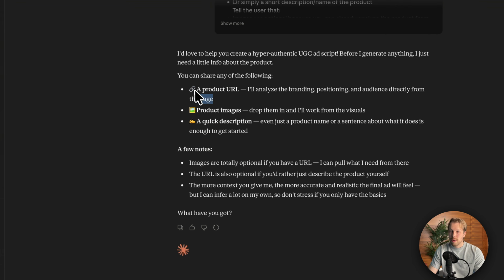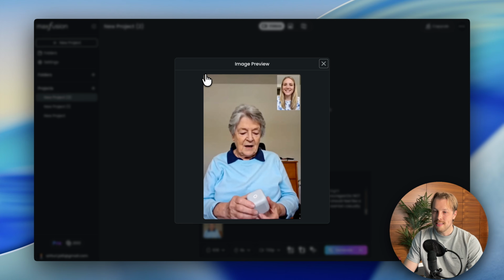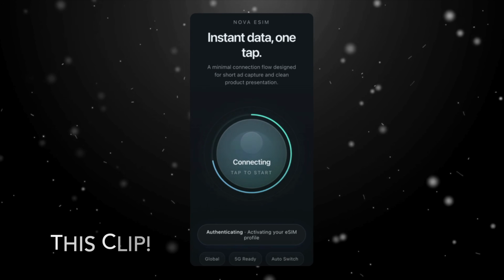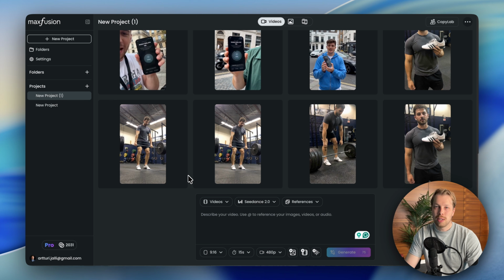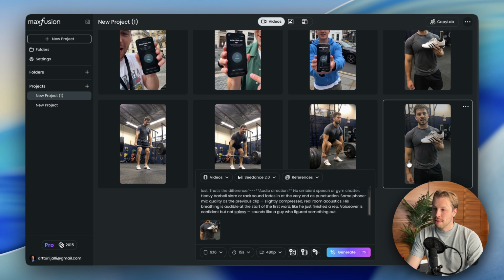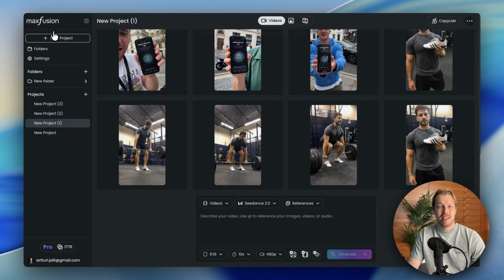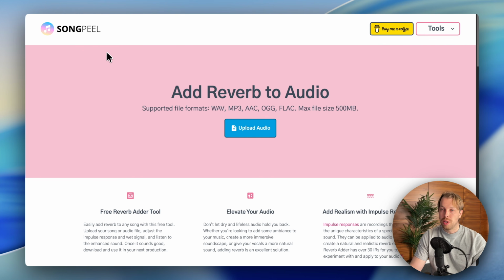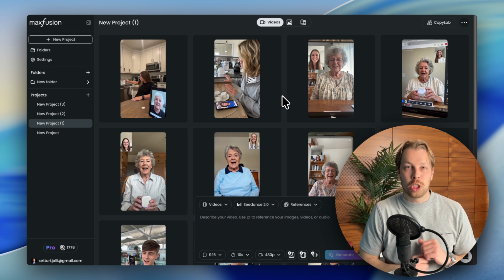AI UGC Ads Masterclass: Claude + GPT-Image-2 + Seedance 2.0 = EPIC Ads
MORE Prompts:

ELDERLY LADY - START IMAGE 1

Vertical video-call style scene of an elderly woman sitting at home, warmly interacting with and holding a featured product in her hands during a remote demo call with a younger woman in a small video chat window in the top corner, natural indoor lighting, authentic lifestyle feel, clean background, candid and trustworthy mood, realistic smartphone screenshot aesthetic.

ELDERLY LADY - VIDEO PROMPT:

Create a highly authentic 15-second UGC-style advertisement recorded as if it were a casual online meeting or Zoom call.
Scene setup:
An elderly woman is speaking naturally during a low-quality online meeting while holding a small AI smart cube in her hands (image in the reference). The scene should feel realistic, simple, and consumer-friendly — not futuristic or sci-fi.
There is also a younger woman in the meeting silently smiling and reacting positively while listening.
The elderly woman speaks honestly and casually, like someone who is not good with technology. Her tone should feel genuine, unscripted, and believable.

 She speaks a bit slowly, and says something along the lines of:
“Oh gosh... I honestly don’t even know how to use the internet properly, but my grandkids bought me this little AI cube thing, and now I can just tell it what I want. I can ask it to log into my email, help pay my bills, or join meetings like this one.”
Performance & style:
The old lady should sound authentic, warm, and slightly confused by technology, but genuinely impressed.
The younger woman should simply smile and react naturally.
The interaction should feel like a real recommendation, not an advertisement.
Video style:
Make it look like a real screen-recorded online meeting.
Slightly grainy webcam quality.
Imperfect lighting and average laptop camera appearance.
Natural facial expressions and imperfect pacing.
No cinematic shots or polished commercial aesthetics.
The old woman should visibly hold the AI cube while talking.
Audio style:
Audio should sound like it is coming through a real online meeting platform.
Slight compression, room echo, and mild microphone imperfections are encouraged.
Do NOT make the audio sound studio-recorded or overly clean.
The final result should feel like a genuine, honest moment from a real online meeting where an elderly woman casually explains why she loves using her AI cube.

AIRPORT ESIM APP - VIDEO PROMPT:

Young student traveler in a real airport setting, handheld iPhone selfie video filmed by a friend, natural imperfect UGC style, casual clothes, authentic lighting, slight camera shake. The student holds the iPhone very close to the camera so the screen is clearly visible. The phone screen shows the Nova eSIM app interface exactly matching the reference video. The student says: “I came here, but have no foreign sim card. Well, thanks to Nova Esim, I can literally just tap connect and I have internet anywhere.” Keep the phone still for a moment so the app screen is readable. Then the student taps the “Connect” button on the phone screen. At that exact moment, play the provided reference video animation seamlessly inside the iPhone screen. Realistic screen integration, natural reflections, genuine social media ad feel, no cinematic polish, TikTok-style authenticity.

SHOE AD VIDEO:

The man in the gym slowly lowers the shoe slightly while beginning to speak, casual and unscripted, like he's talking to a friend:
"So I've been deadlifting for like three years now and I kept wondering why my lifts felt off. Switched to these last month — zero heel lift, super flat — and honestly it just clicked. Feet stay grounded, way more stable. Anyway, yeah. These are worth it."
He glances down at the shoe briefly mid-speech, then back at the camera. Slight natural pause before the last sentence.
Audio direction: Gym ambience throughout — faint metal clanking of weights in the background, distant ventilation hum, rubber floor acoustics. Speech recorded as if on a phone mic — slightly compressed, minor room echo, no noise cancellation. Breathing audible between sentences. No music. Voice is calm, matter-of-fact, moderate pace with natural filler hesitation on "anyway, yeah."

TIMESTAMPS:
0:00—INTRO
1:09—1. Creating Basic AI UGC Ads
5:43—2. SaaS AI UGC Ads
8:49—3. LONG AI UGC Ads (any duration)
17:58—Tips to Take Home